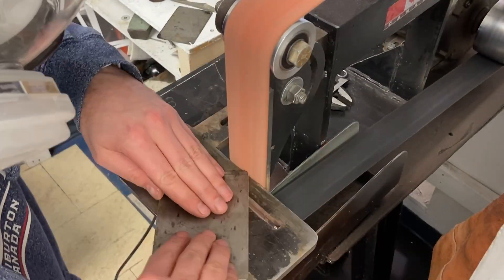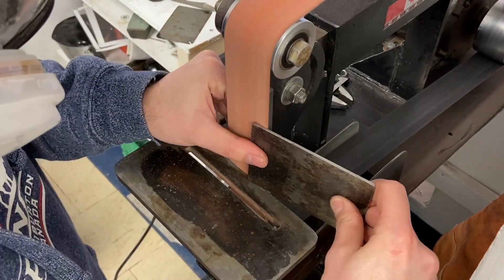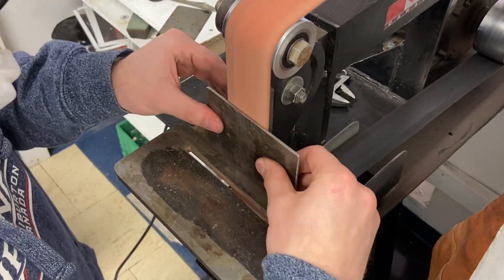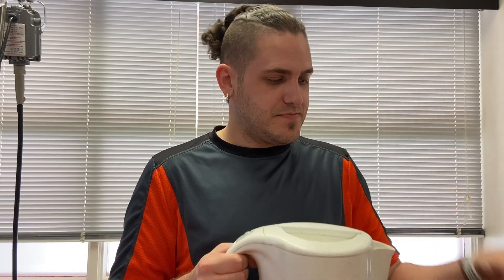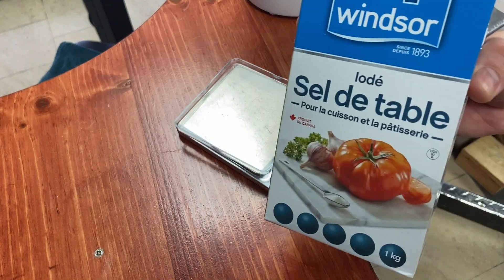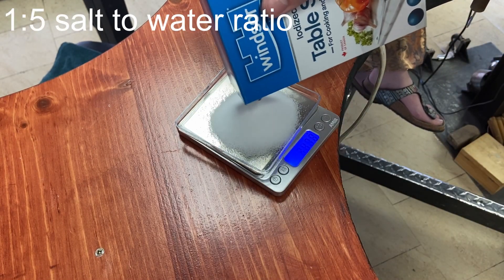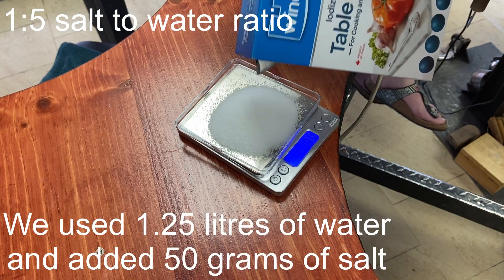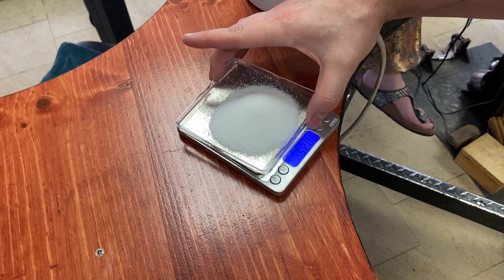DIY Electro Etching for Beginners - Walkthrough Mild Steel Address Plaque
We have started on our metal plating journey with a pit stop in Electro Etching. We still have a few more tools to get before we start with plating but we thought we would start testing out the equipment on some similar techniques. We will keep you updated on everything so you guys have a starters guide to plating, electro etching, and electro polishing.

This instructable was particularly useful in material preparation.

We ran the bath for 15 minutes. 50grams of salt to 1.25 litres of water.

Kaiweets DC Power Supply
Precession Scale